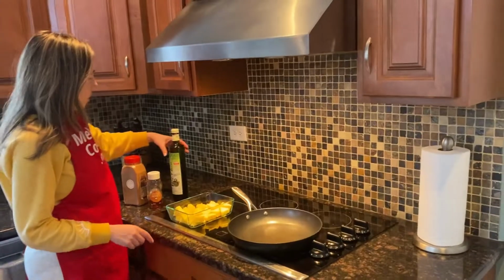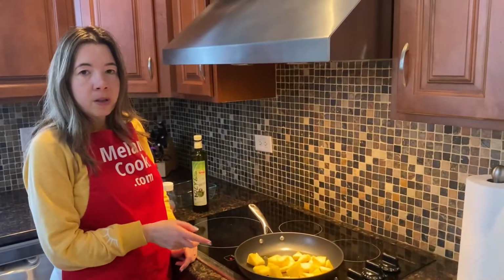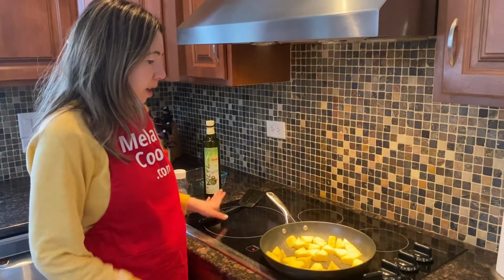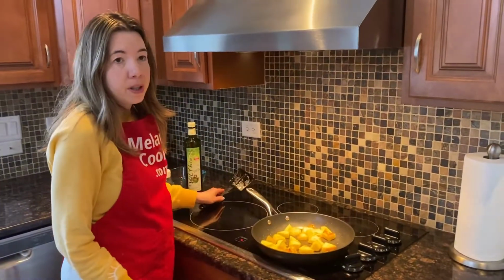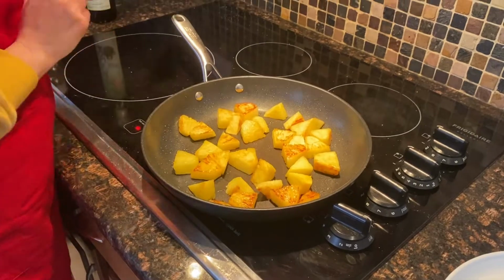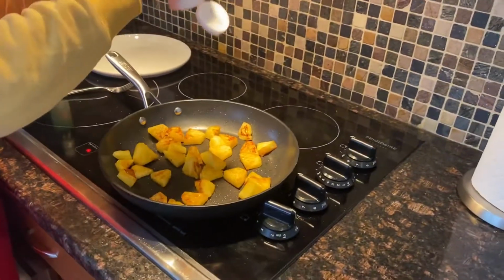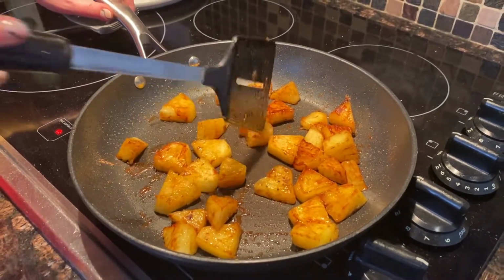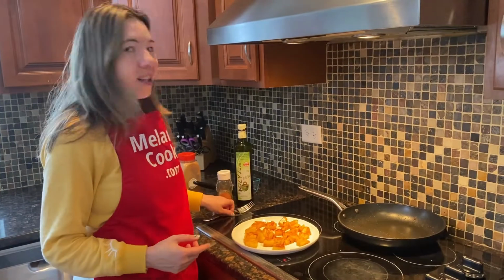Fried Pineapple! 🍍 Got pineapple? Cook it on a frying pan! Easy sauteed pineapple recipe, so good!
These fried pineapple chunks are amazing! Wondering how to cook a pineapple? Looking for some recipes to make using pineapple? Look no further! This video will show you exactly how to make fried pineapple pieces with this easiest pineapple recipe ever! Making sauteed pineapple is so easy and it tastes so delicious! Naturally sweet flavor, caramelized after cooking on a frying pan - amazing! Have it for a snack or for a healthy dessert! Imagine biting into these mouthwatering fried pineapple pieces, so yummy! You will love fried pineapple!
▶ Turn on the bell to be notified of new videos!